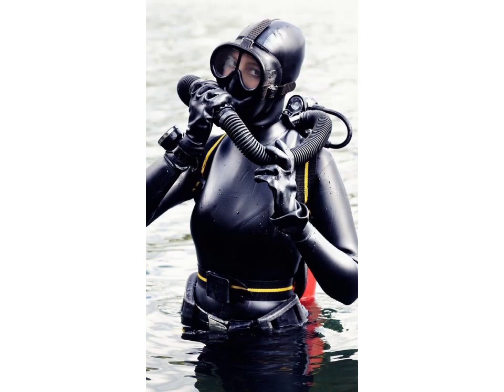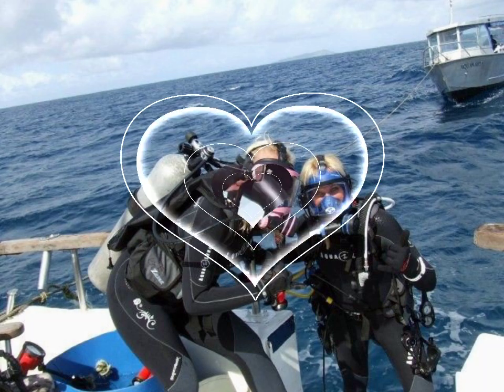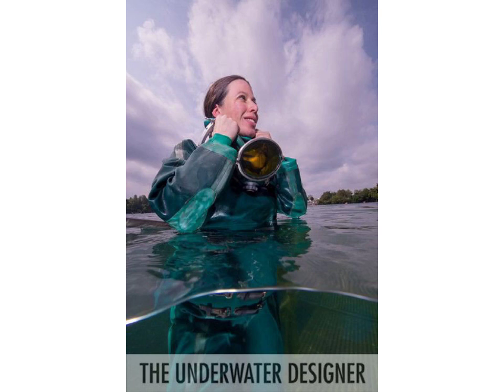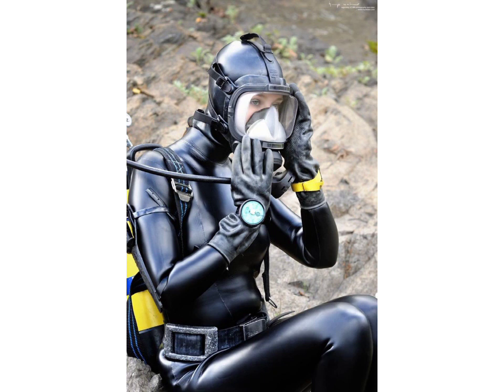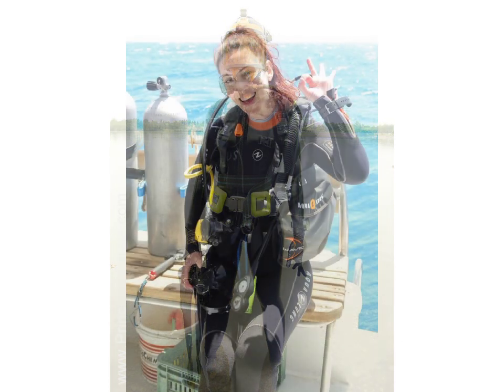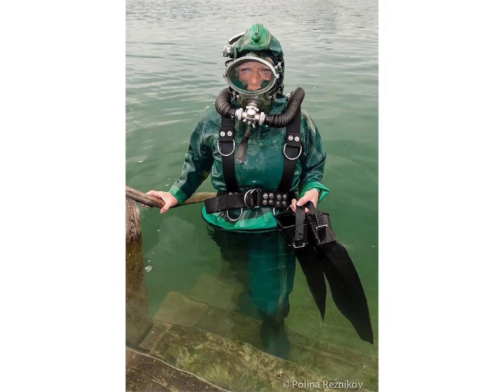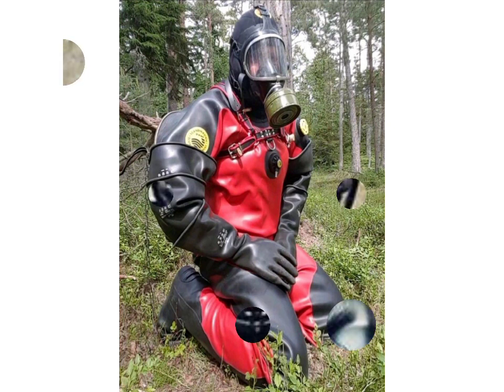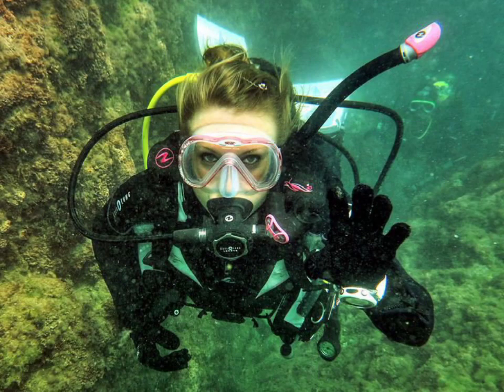Historical and commercial scuba diving gear dresses designs ideas collection of New Year